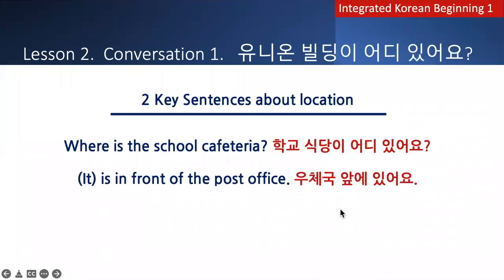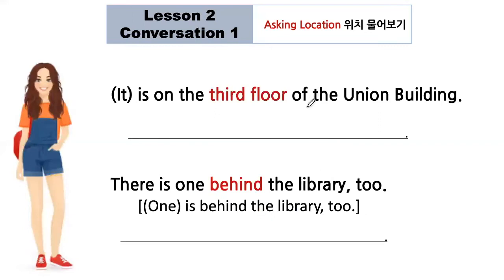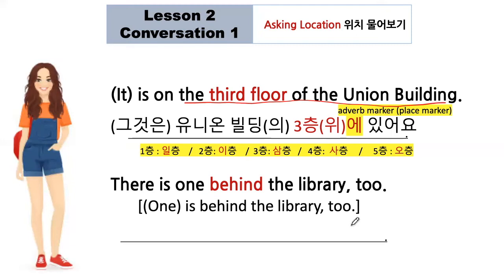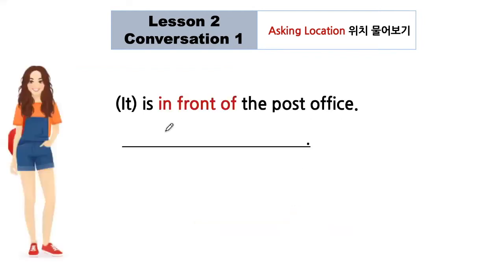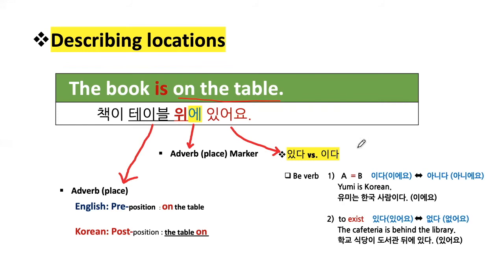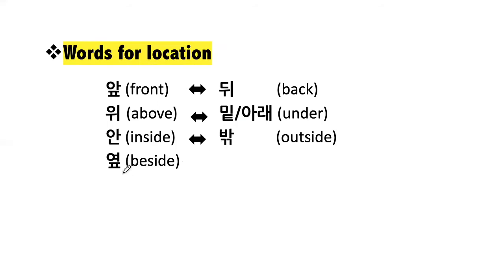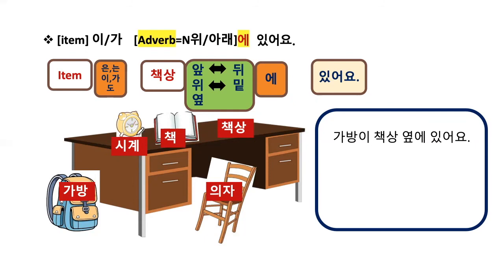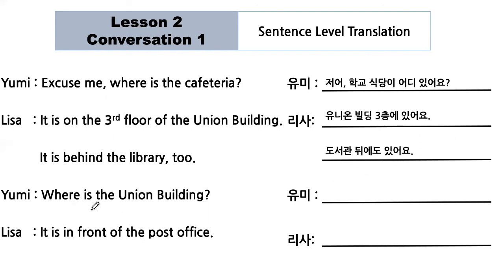Integrated Korean (Beginning 1: Lesson2. Conversation 1. Location) 유니온 빌딩이 어디 있어요?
- Asking about Locations and Answering
- Key Expressions : 1) 학교 식당이 어디  있어요? 2) 우체국 앞에 있어요?
- Key Grammar Points: 1) Adverb (place) Marker -에 2) Words for Locations: 앞/뒤, 위/아래 (밑) / 옆  3) 있다 (to exist)